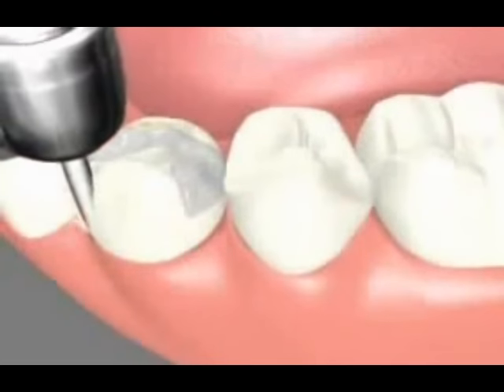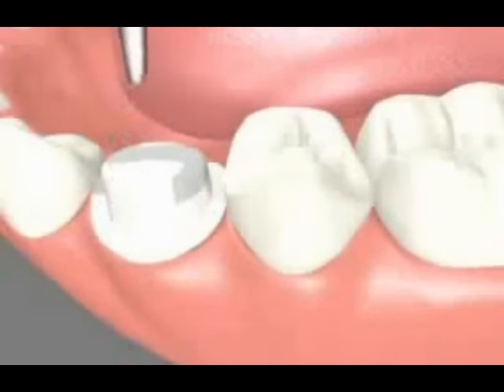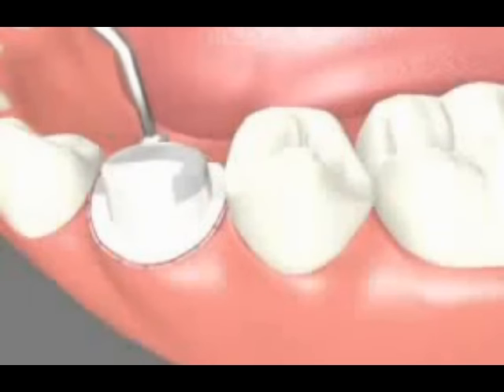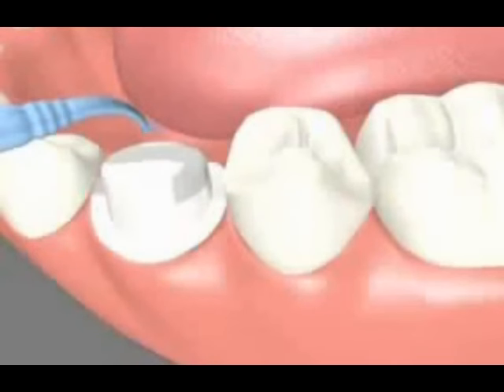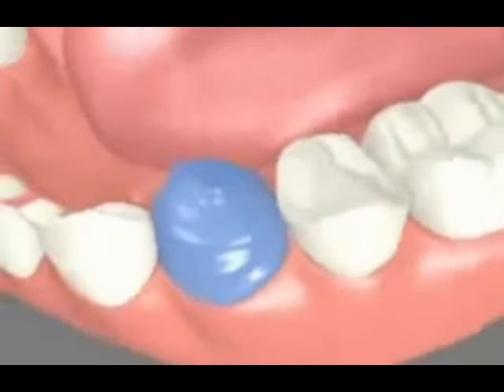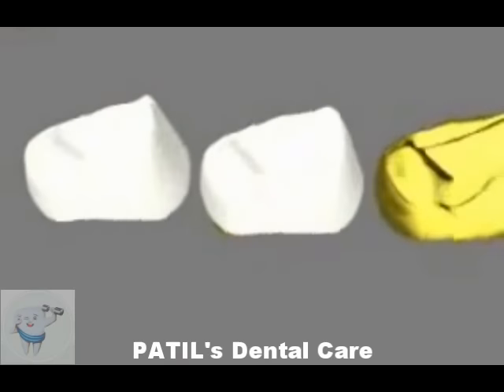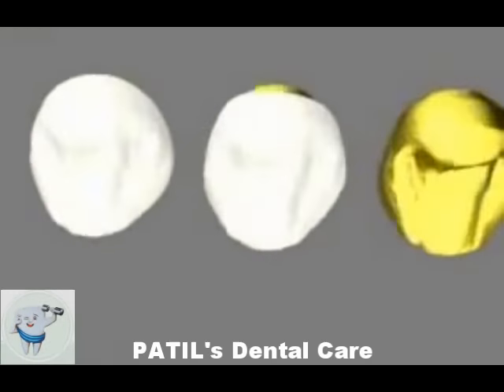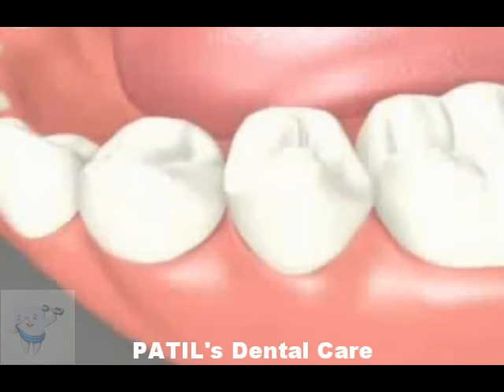Dental Crown Procedure After Root Canal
This patient education Dental Crown Preparation video demonstrates the process of creating a dental crown. It is a great video to use for patient consent for crown placement.
Videos uploaded on this channel are patients dental education purpose only.